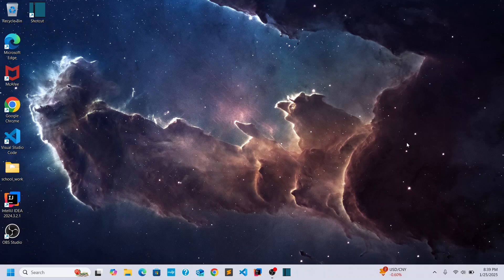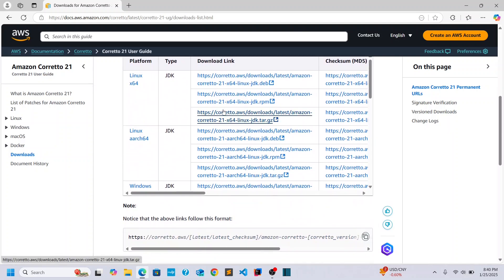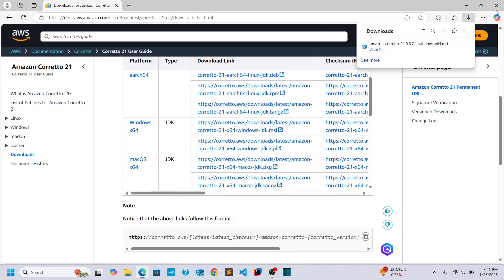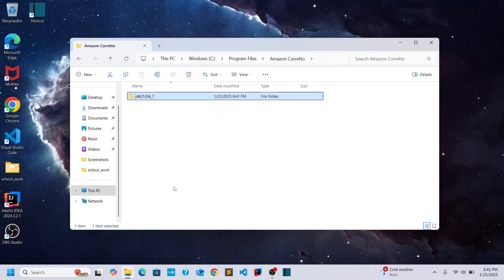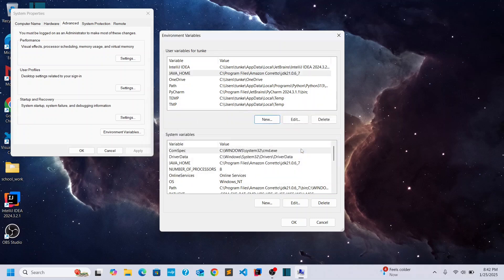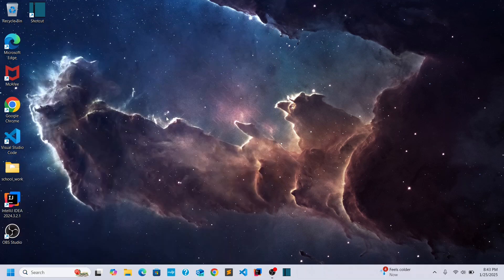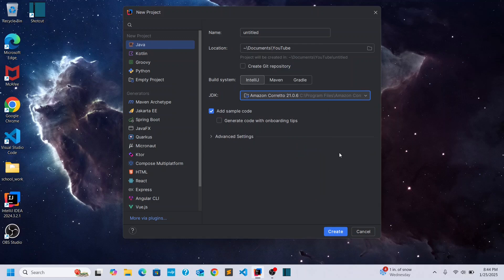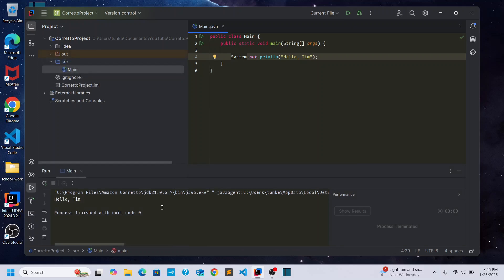How to Install Amazon Corretto (a Java JDK) on Windows 11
In this video, I show you how to setup Amazon Corretto Java Version 11 on a Windows 11 PC.